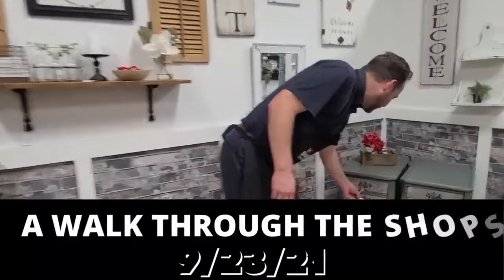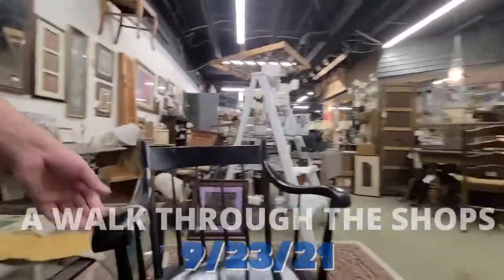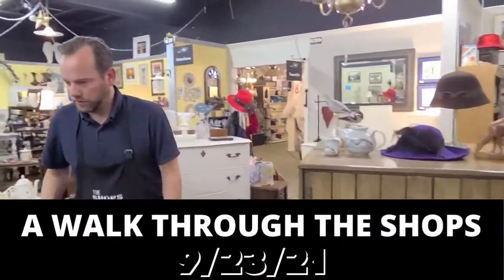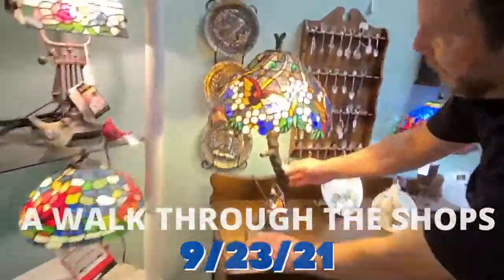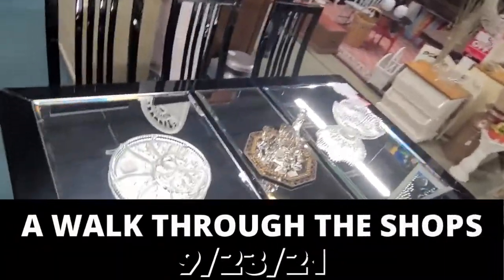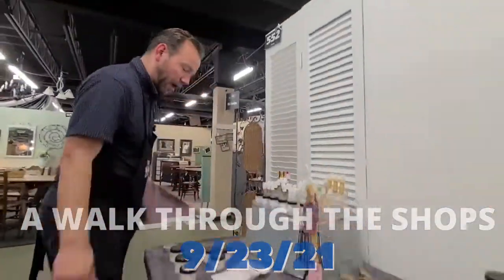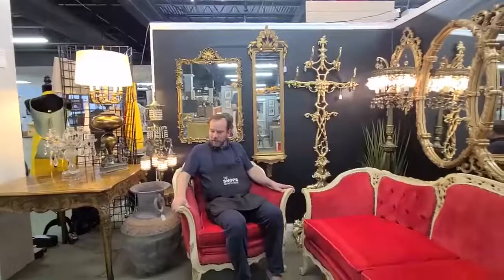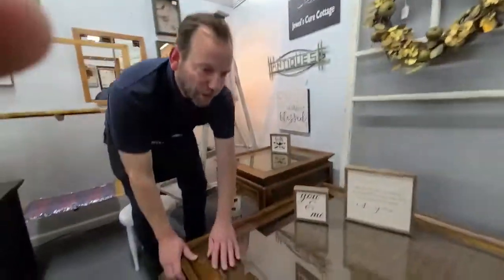LOWER LEVEL TOUR SEPTEMBER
CHECK OUT SOME OF THESE GREAT NEW PIECES THAT JUST ARRIVED AT THE SHOPS ON WEST RIDGE!